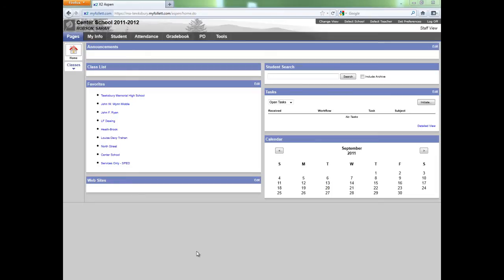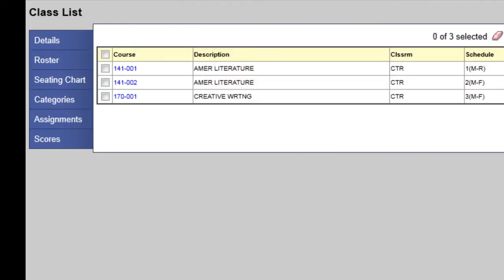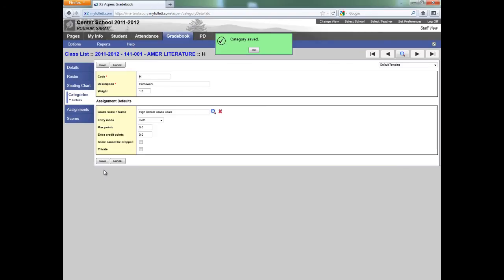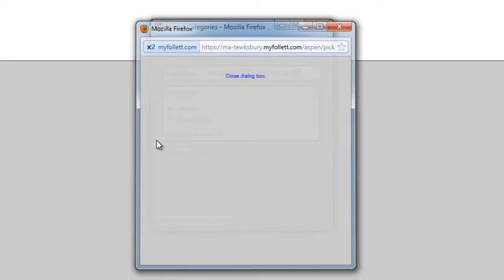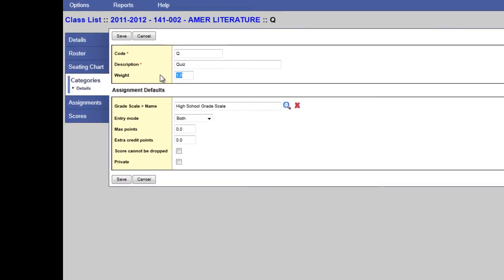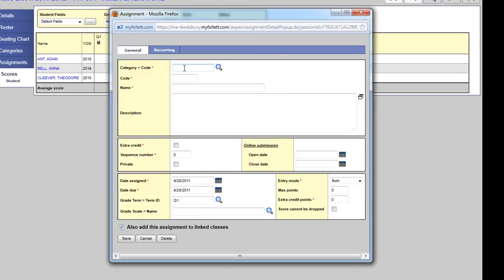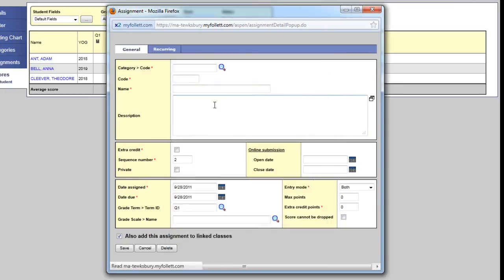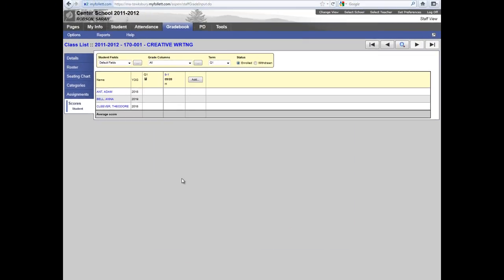X2 Gradebook Tutorial